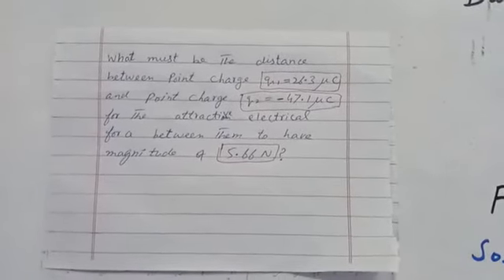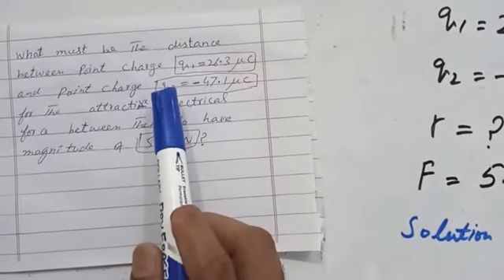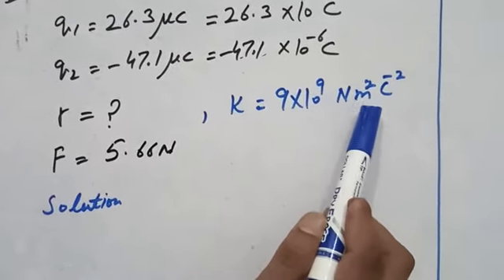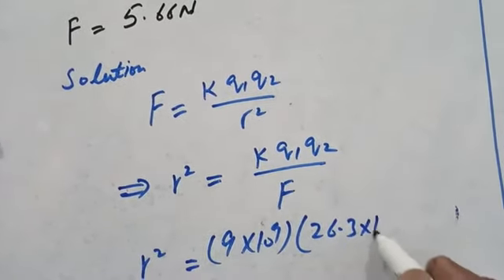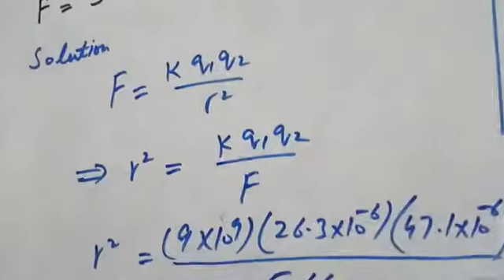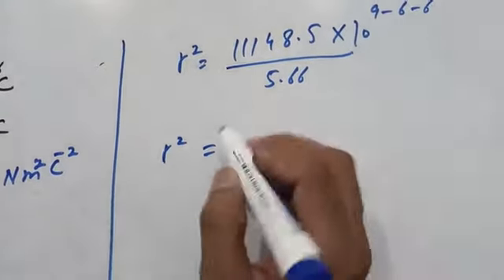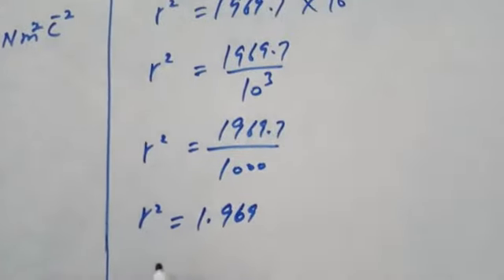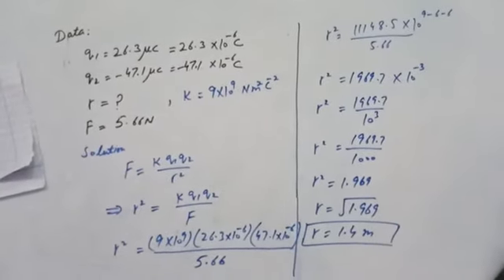HRK Problems Solution || Exercise 25-2 || Usman827